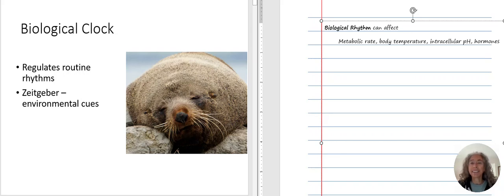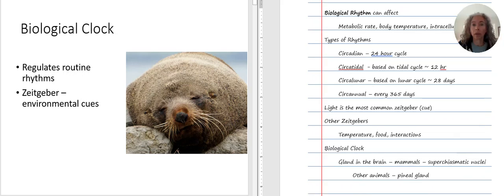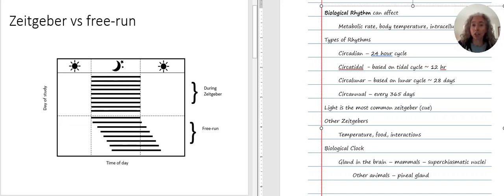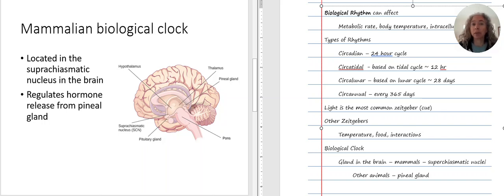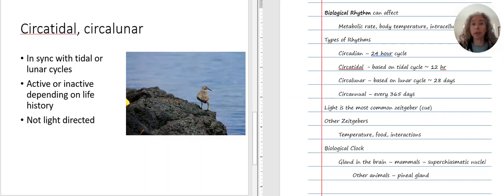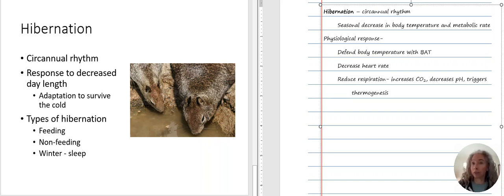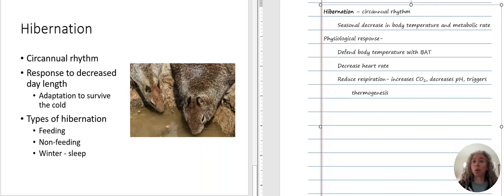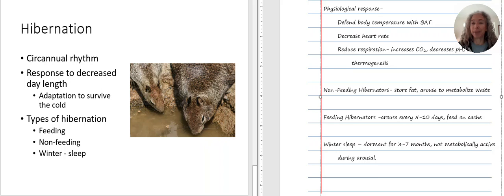Lecture 16 Biorhythms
Natural rhythms in animals